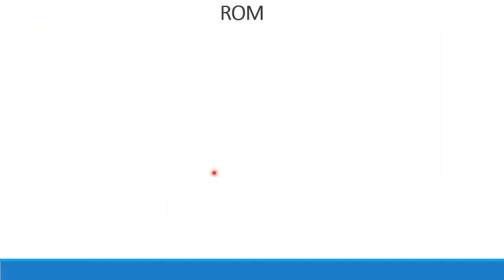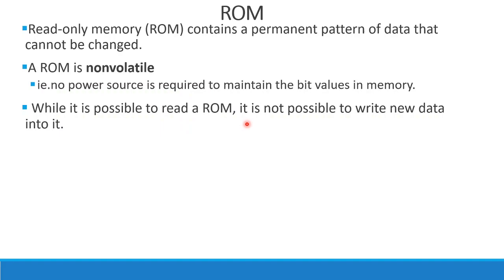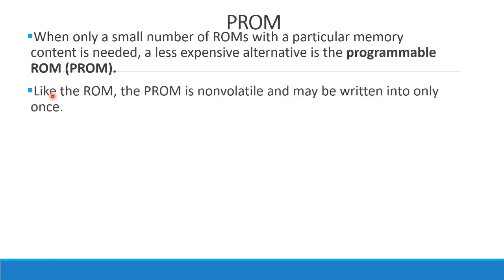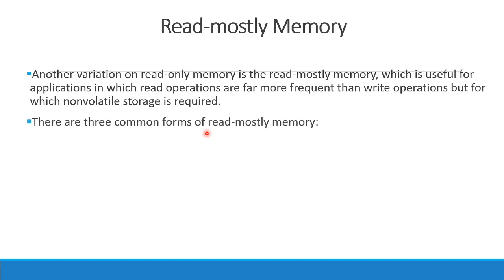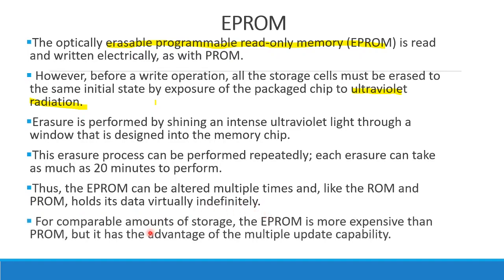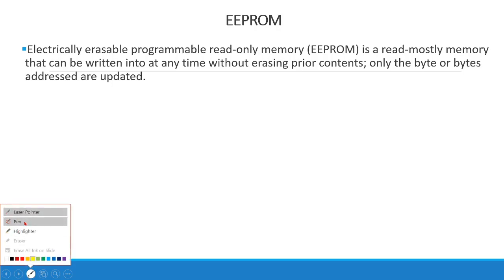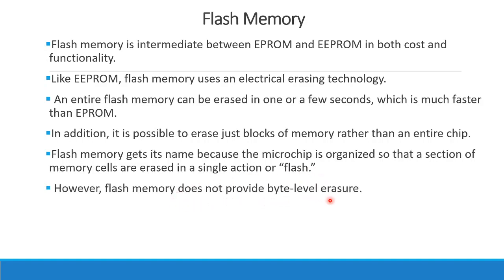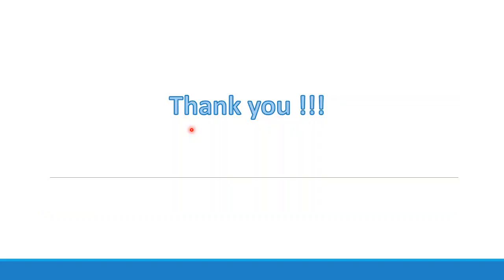ROM and Types |PROM| EPROM | EEPROM | FLASH MEMORY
This video is specially designed for computer engineering diploma students .It deals with topic ROM and its Types which explains about ROM,PROM,EPROM,EEPROM and Flash memory